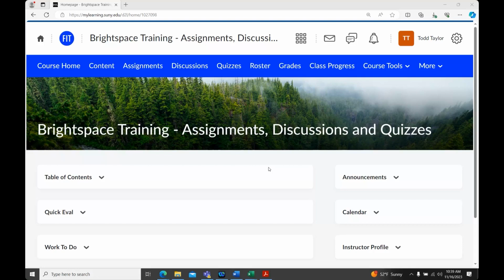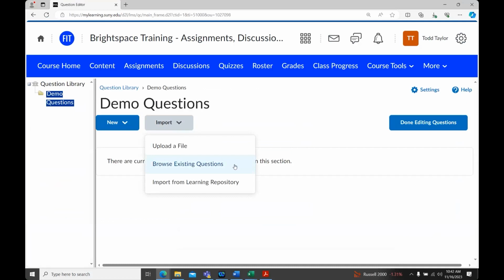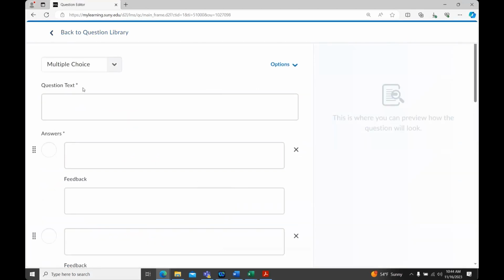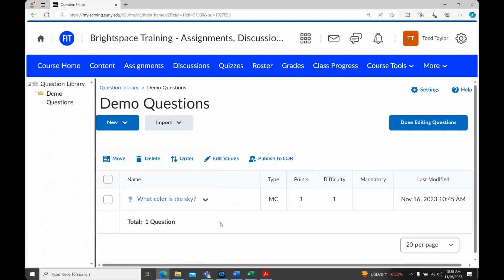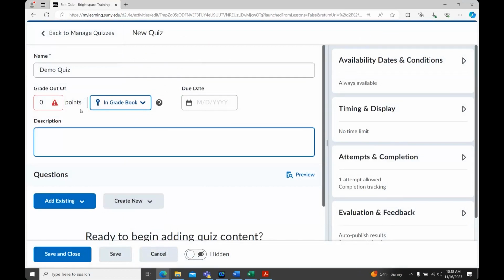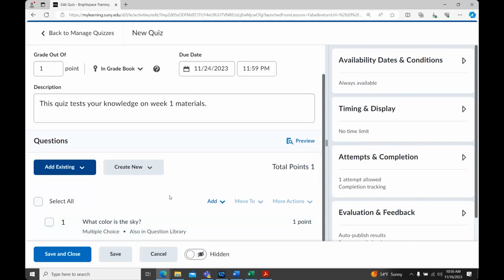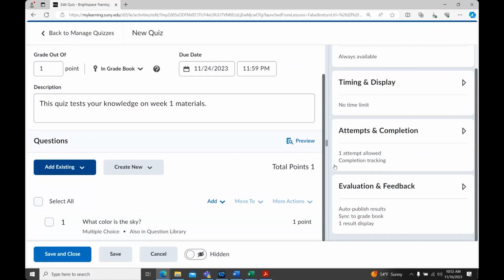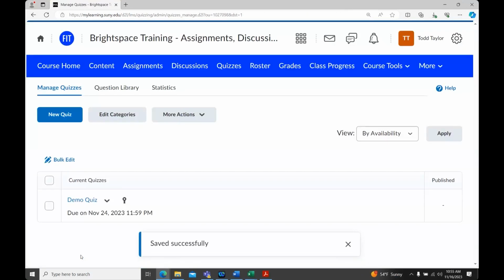Brightspace Key Points: Adding Quizzes